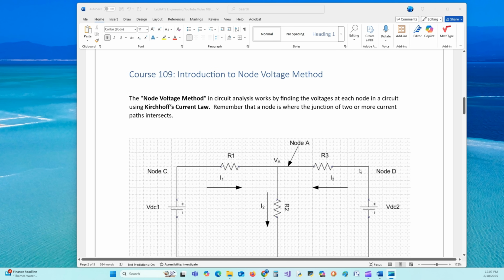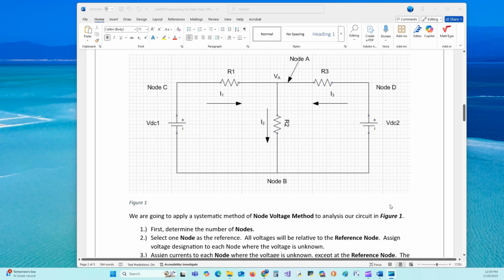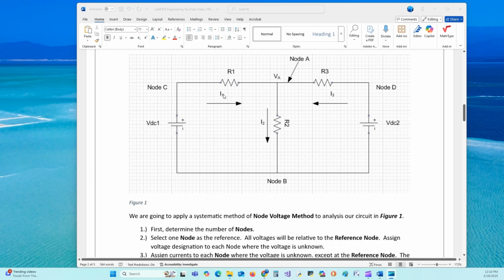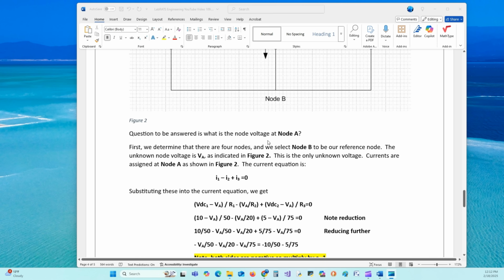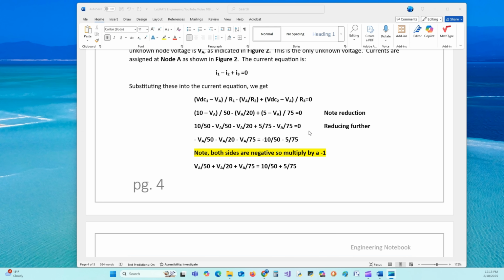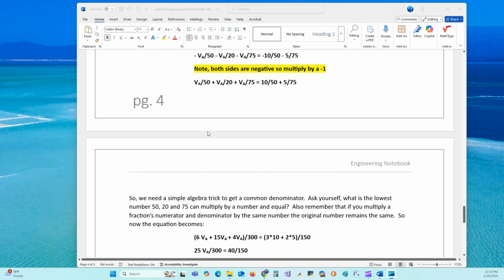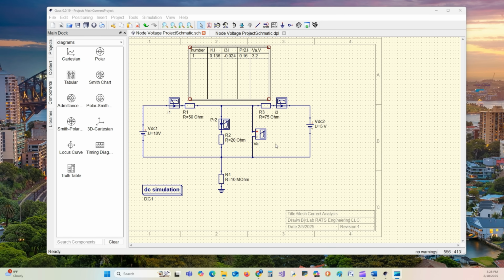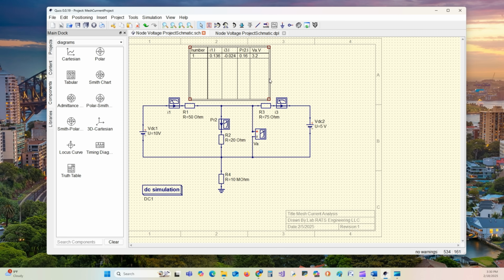Node Voltage Method for Current Analysis, Tech Talk 109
The "Node Voltage Method" in circuit analysis works by finding the voltages at each node in a circuit using Kirchhoff’s Current Law.  Remember that a node is where the junction of two or more current paths intersects.  Applying Kirchhoff's Current Law and Ohm’s Law we will determine our currents and unknown voltage.

🫸Chapters🫷
Introduction to Subject Matter  00:00
Node Voltage Method 00:17
QUCS Simulation and Analysis 09:22
Don't forget to Like and Subscribe!  12:14